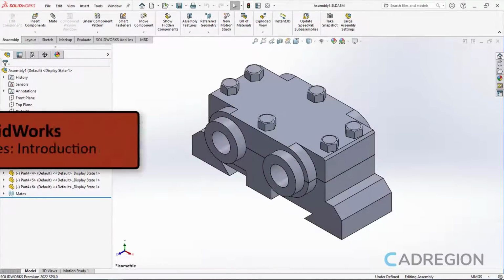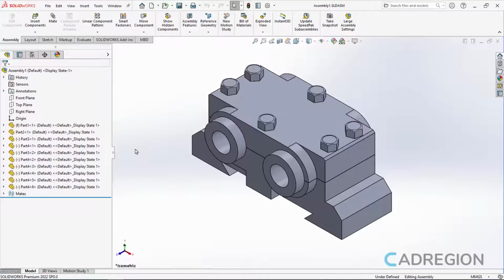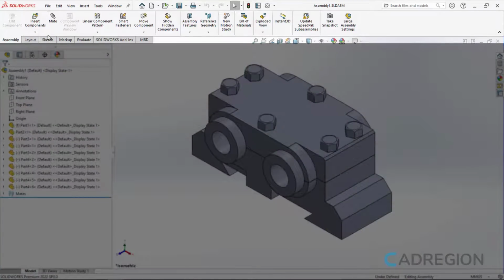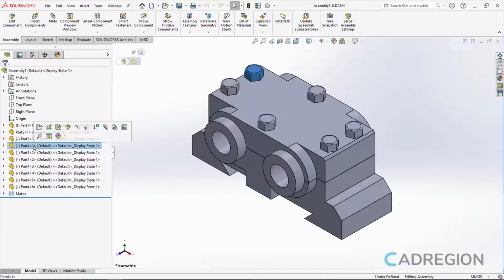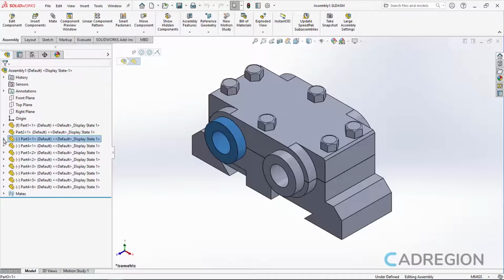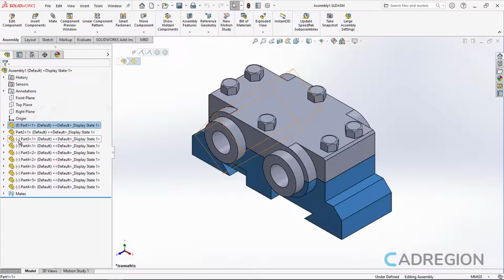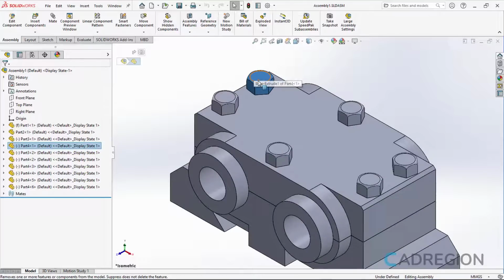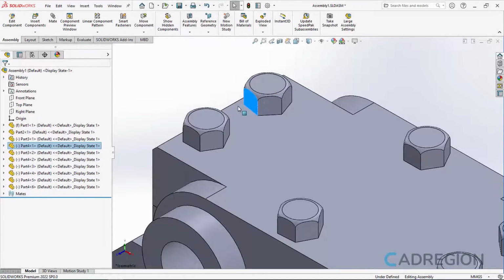6-1 Assemblies - Solidworks Tutorials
Assemblies are essentially collections of individual parts (.sldprt files) that you create in SolidWorks.
These parts are positioned and linked together using connectors called mates. Mates define the relationships between parts, such as ensuring a shaft fits into a bearing or a wheel is connected to an axle.
SolidWorks allows you to create assemblies using two main approaches:
Bottom-up design: Here, you design individual parts first and then assemble them.
Top-down design: You can define some aspects of a part based on its placement and interaction with other parts in the assembly.